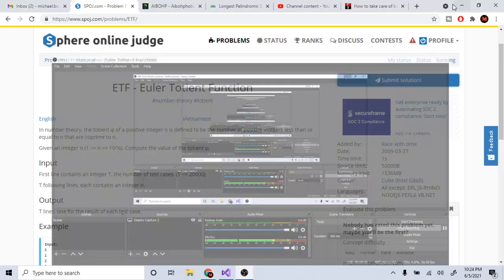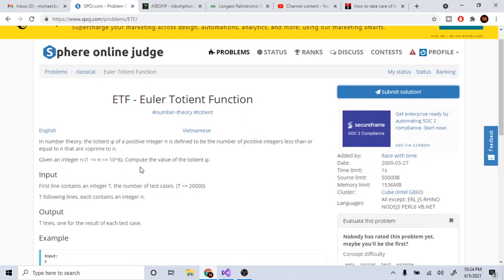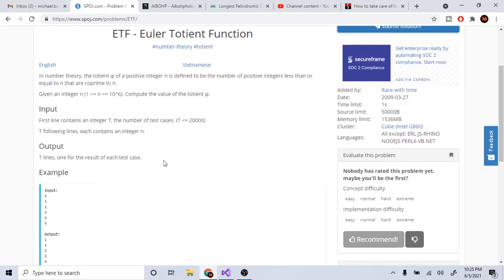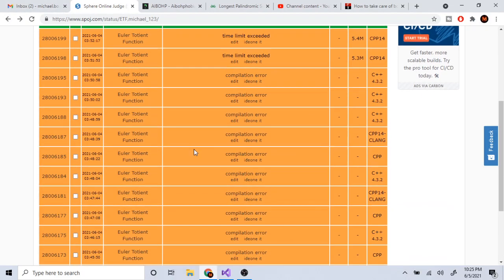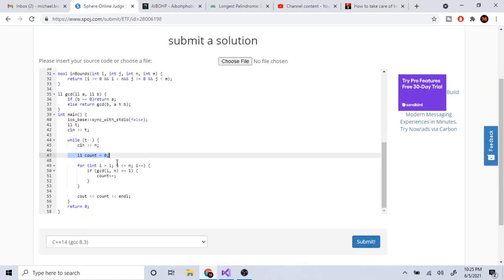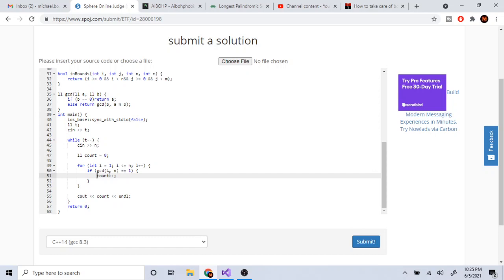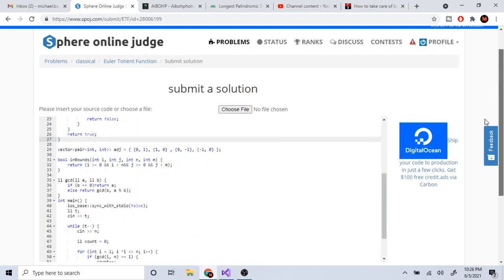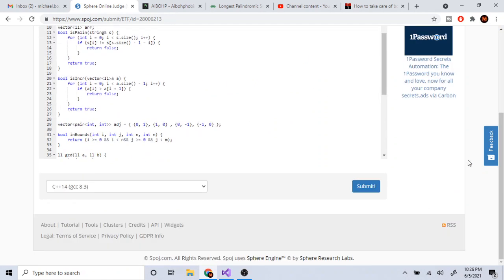SPOJ ETF - Euler Totient Function